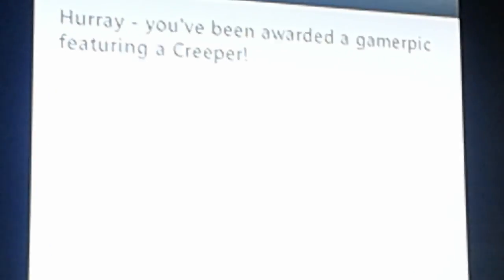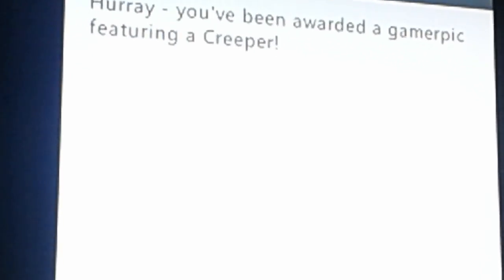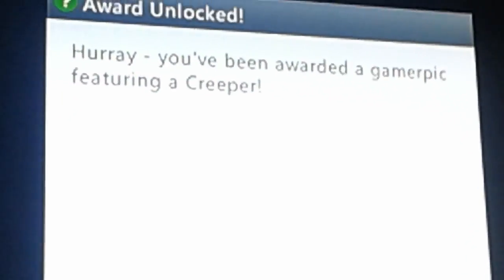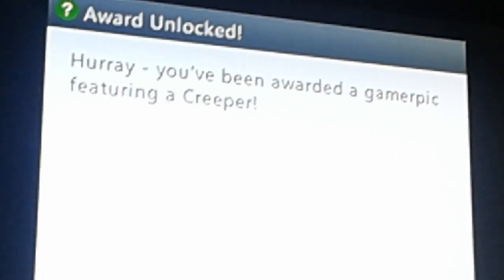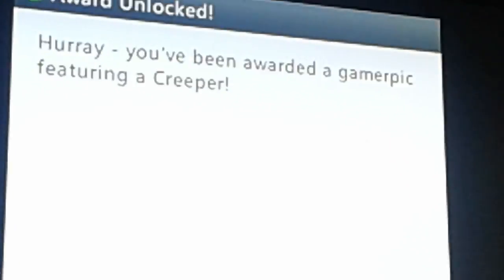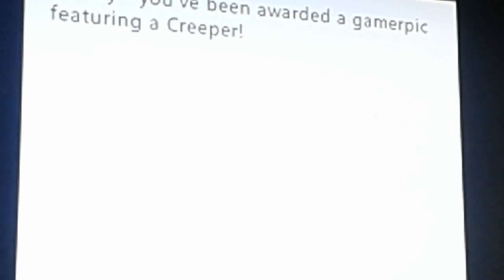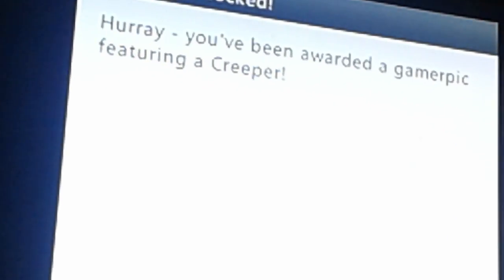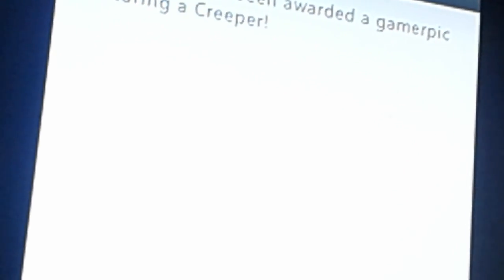WTC? What The Crap? CaveGame Classic Seed popup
Something happened